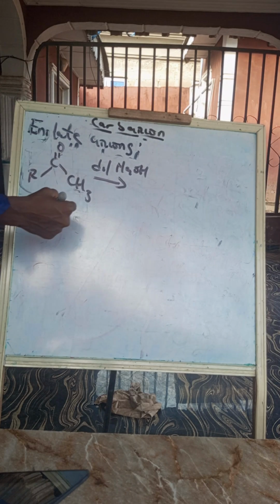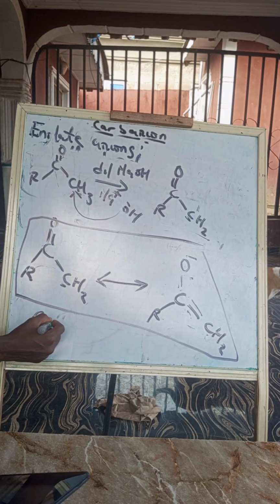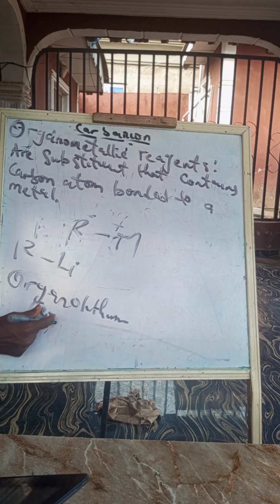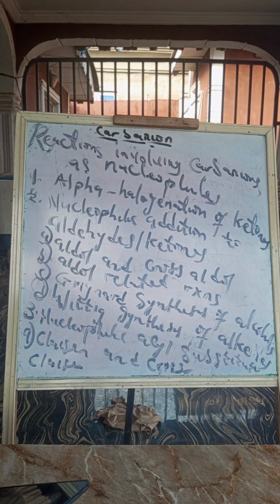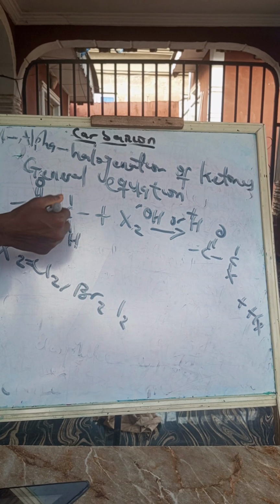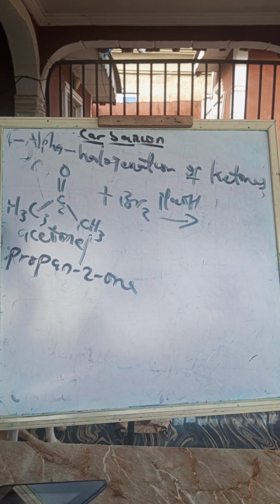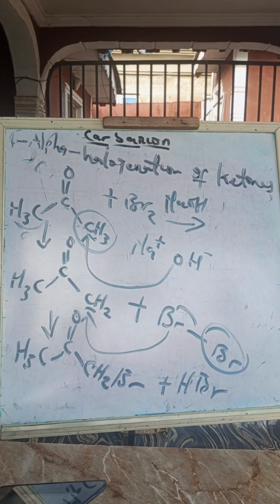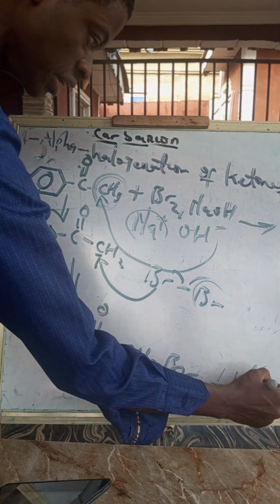Carbanions and reaction involved//Organic chemistry/CSIR//pt2